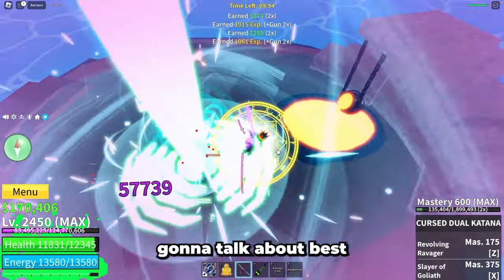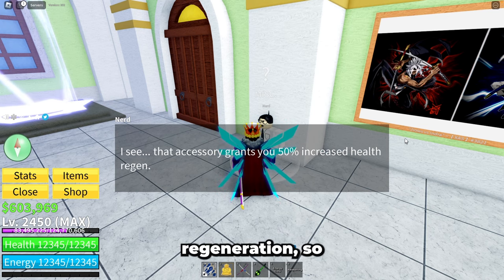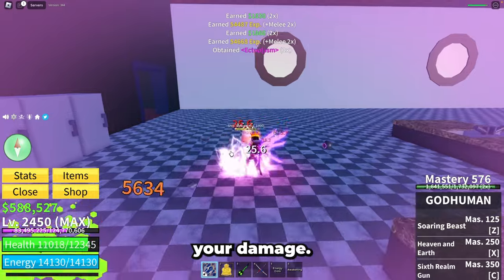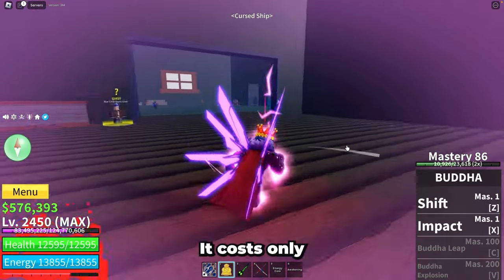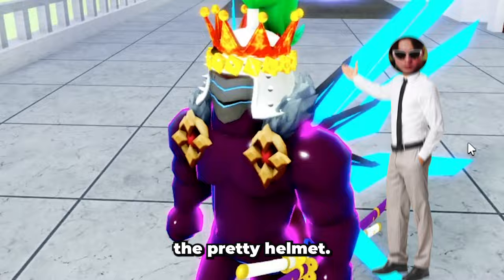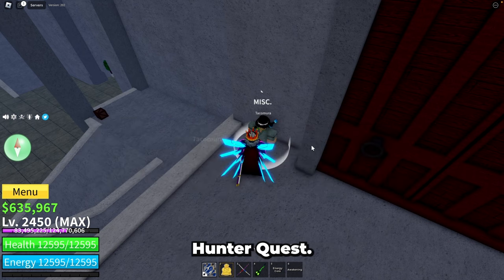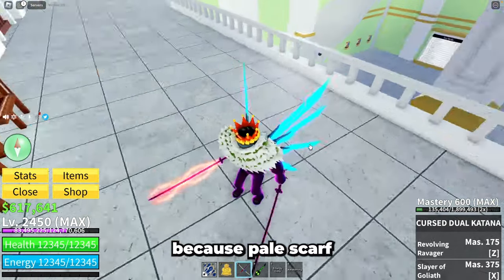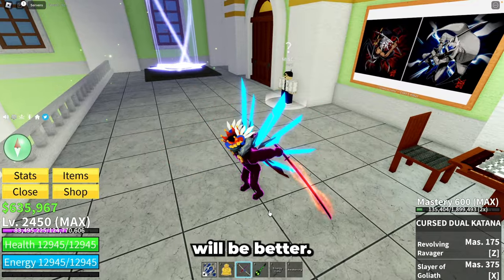BEST Buddha Builds and Accessories in Blox Fruits Roblox. Guide for Noob Buddha Users. Third Sea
Today we’re gonna talk about best buddha accessories for different cases and play style.
As you know, buddha is the best fruit for grinding and even for pvp, so a lot of players including me are using this Wonderfull fruit. But to get everything from that fruit you have to know what accessory will be good for it.

Episodes:
00:00 - Intro
00:29 - Tanky Build (Lei, Ghoul Mask)
03:02  - Melee Build (Pretty Helmet, Jaw Shield)
04:25 - Pvp Build (Pale Scarf, Valkyrie Helmet)